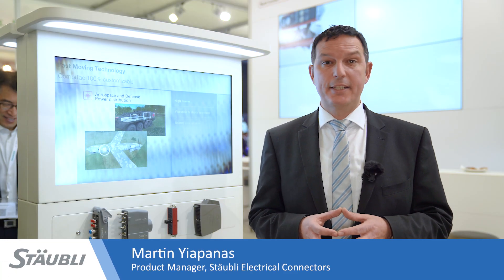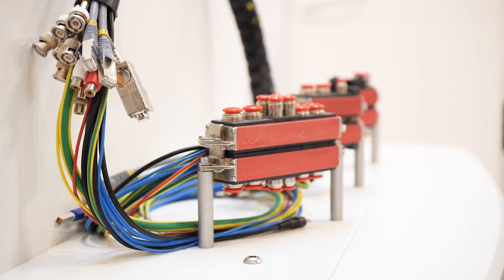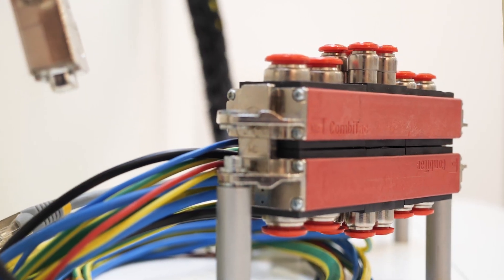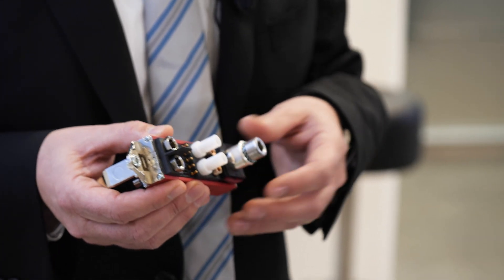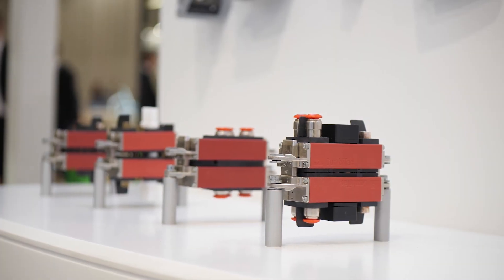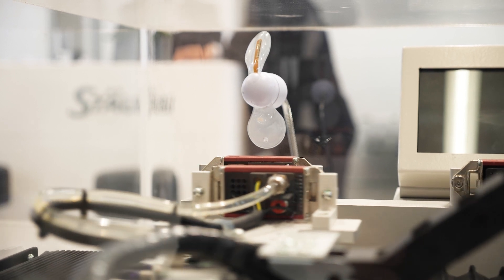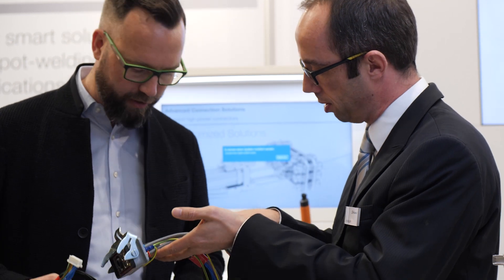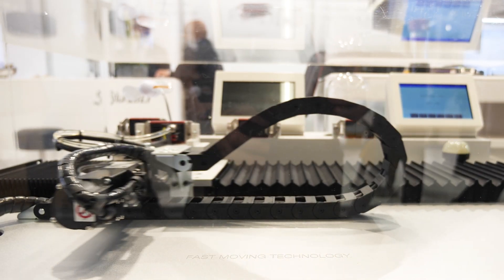CombiTac system - modular and customizable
Mr. Martin Yiapanas, Product Manager, Stäubli Electrical Connectors describes the modular connector system CombiTac and its characteristics.